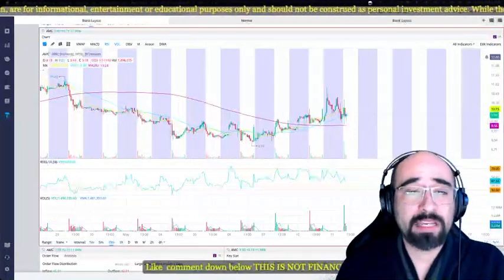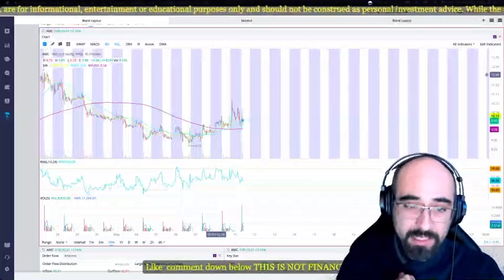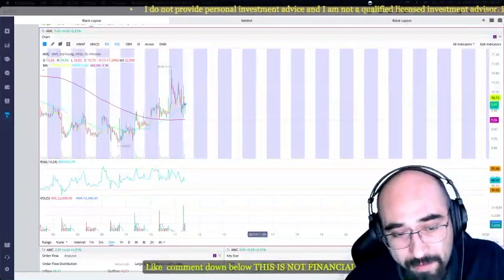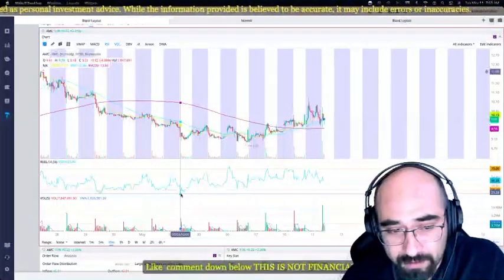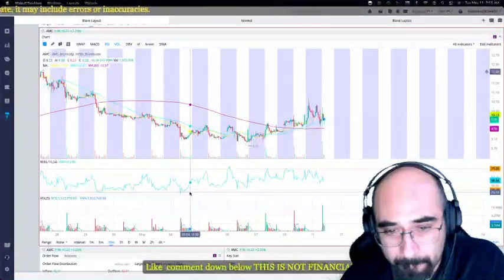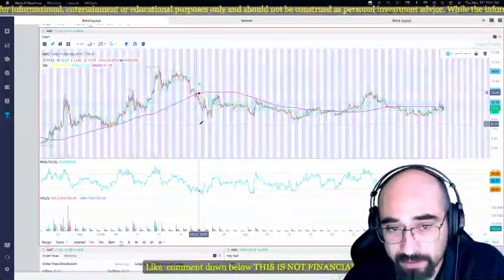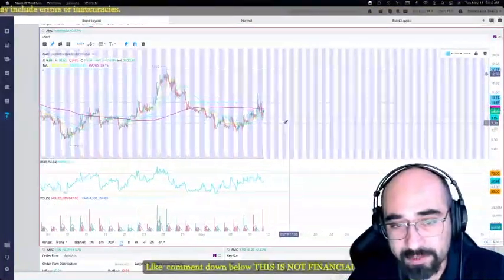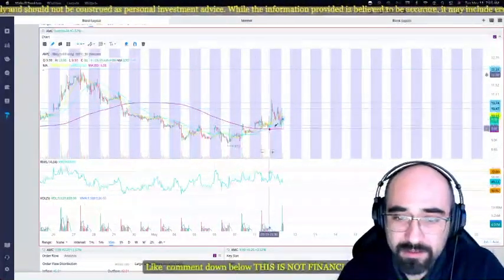Technical analysis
2K TO 200K CHALLENGE  OPTIONS STOCKS ROBINHOOD PLATFORM DO NOT COPY YOU EILL LOSE MONEY THIS IS MY OWN PERSONAL RECORD SHOULD BE CONSIDERED ENTERTAINING DO YOUR OWN DD

IM HOLDING MY AMC

X AMC GME DOGECOIN  RIOT IDEX FCEL PLUG & MORE

LETS START THIS WEEK OUT POSITIVE TEAM CONTROL THE BUDGET !!

LETS TALK ABOUT STOCKS AND CYPTO

RISK WARNING:  Trading involves HIGH RISK and YOU CAN LOSE a lot of money. Do not risk any money you cannot afford to lose. Trading is not suitable for all investors. We are not registered investment advisors. You will lose money if you copy my trades we  do not provide trading or investment advice. We provide research and education through the issuance of statistical information containing no expression of opinion as to the investment merits of a particular security. Information contained herein should not be considered a solicitation to buy or sell any security or engage in a particular investment strategy. Performance results are hypothetical and all trades are simulated. Past performance is not necessarily indicative of future results.